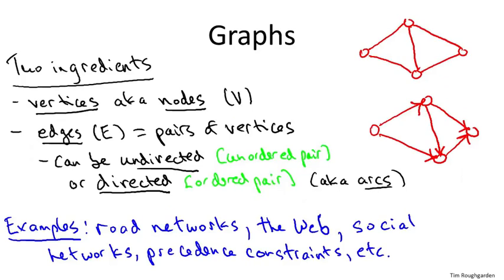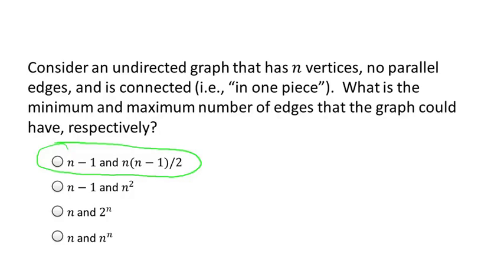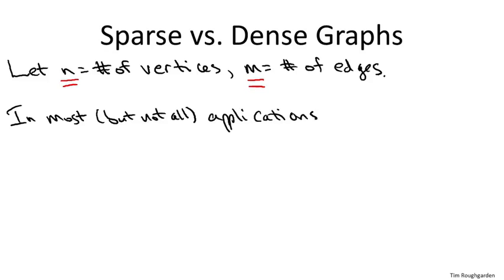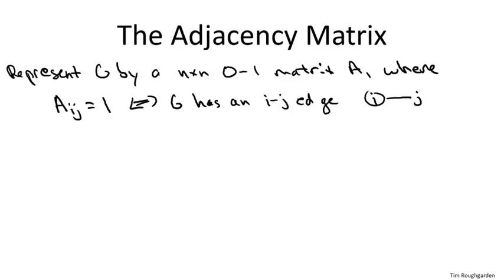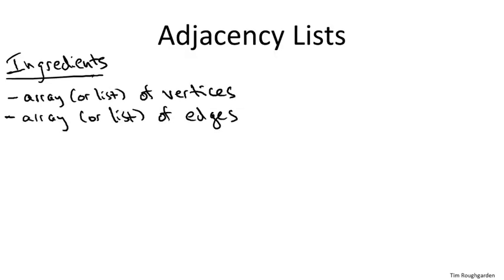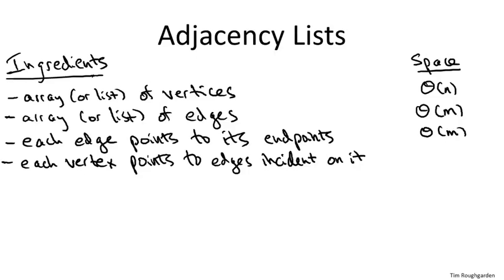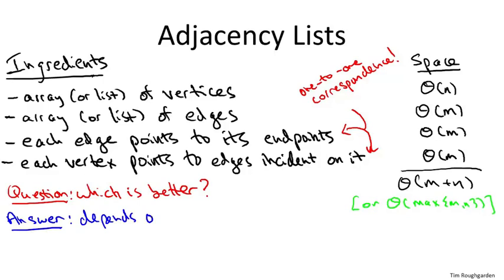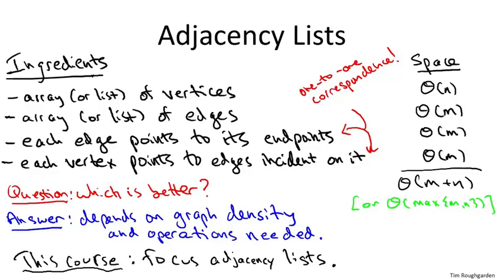9 2 Graph Representations 14 min